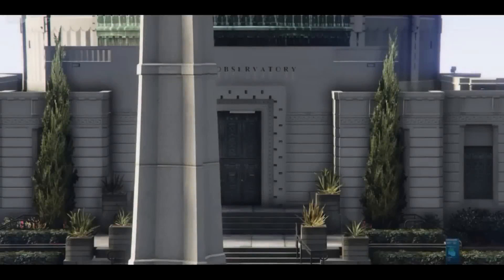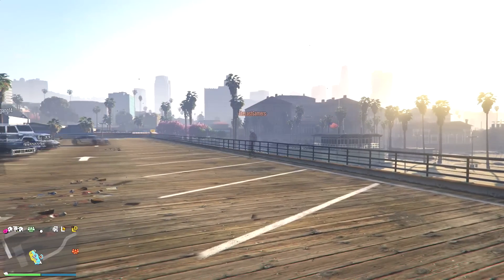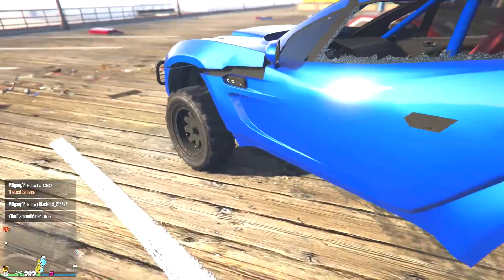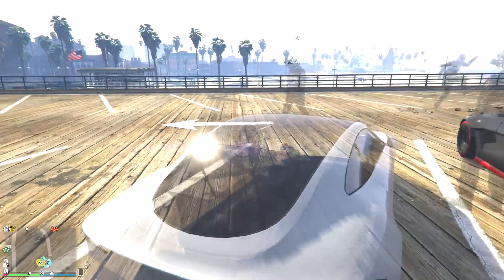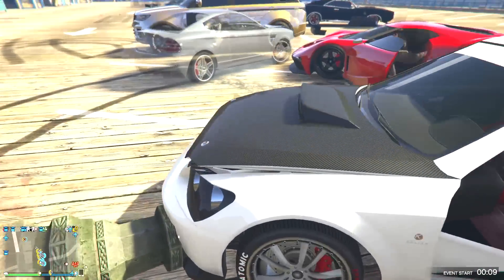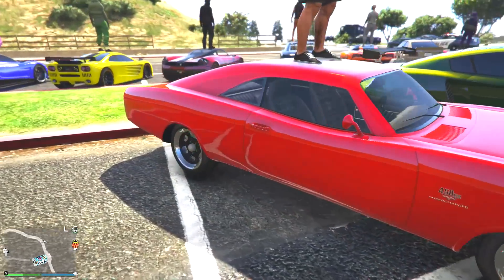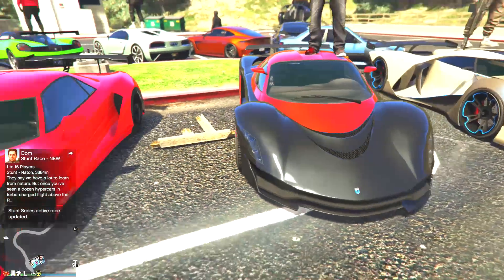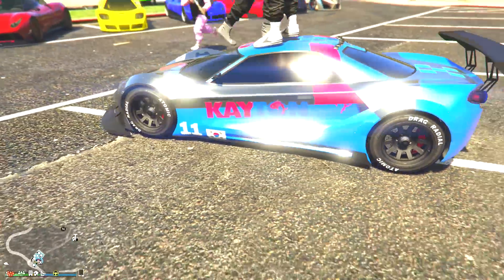GTA ONLINE "ANY CAR" CAR MEET + CINEMATIC SHOWCASE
Cinematic Music
Veorra - Sinner (Non Copyrighted Trap)